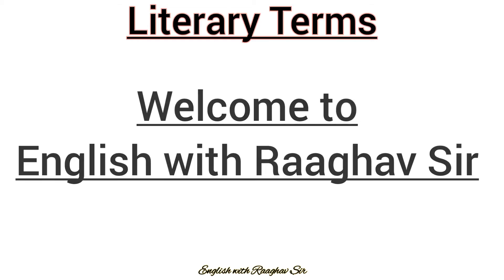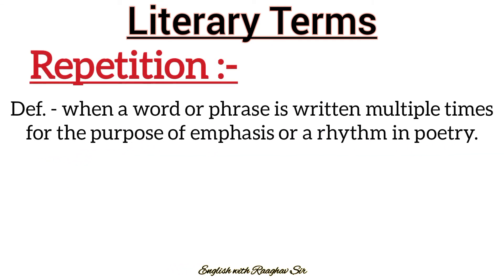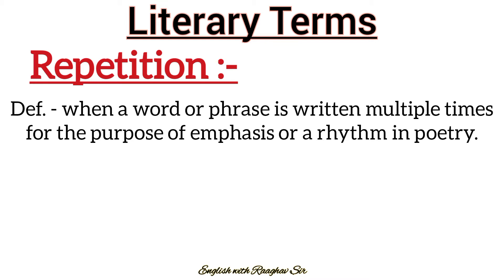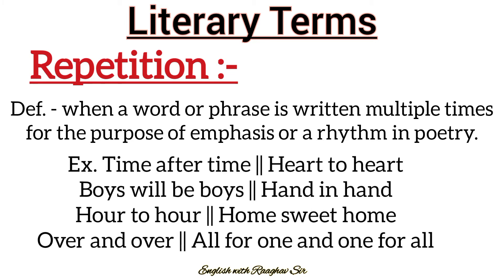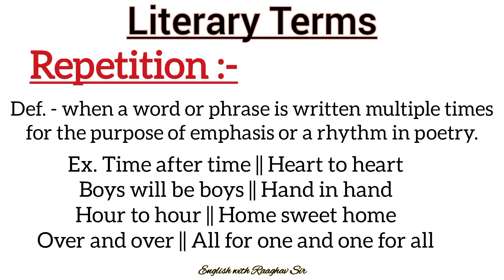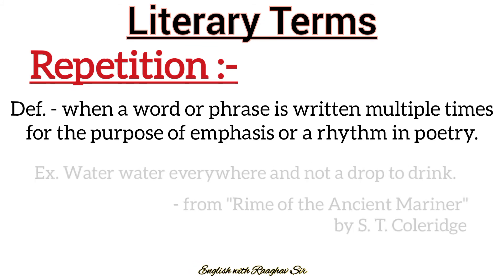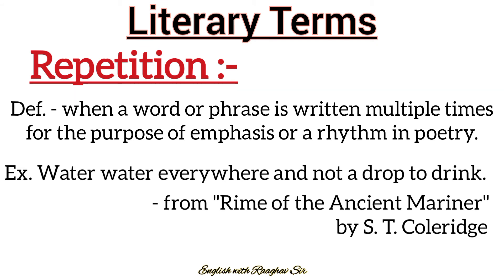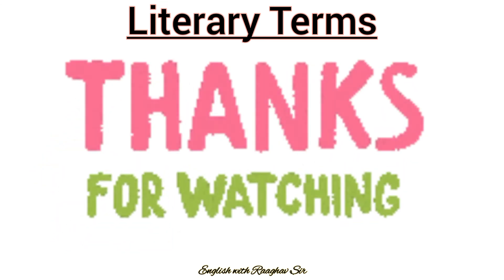Repetition definition and Examples in Hindi | What is Repetition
@English With Raaghav Sir